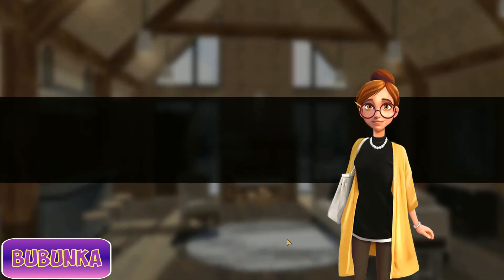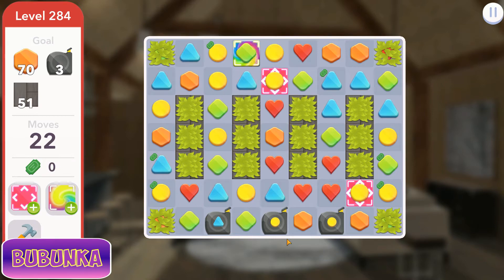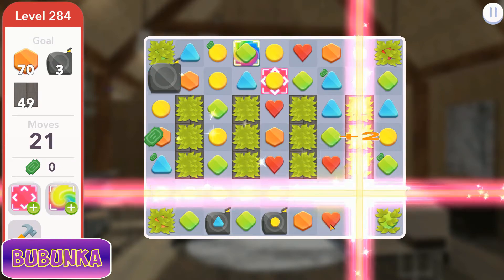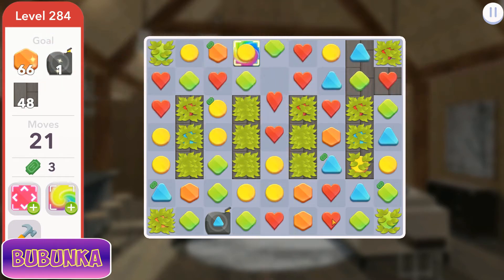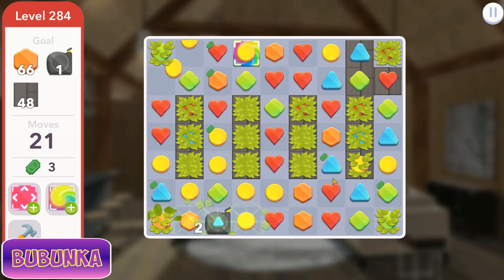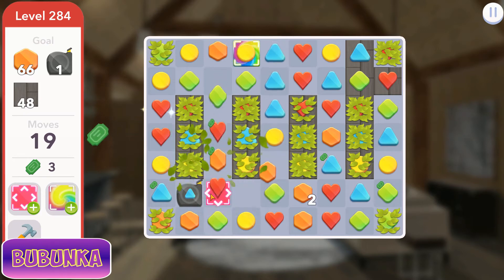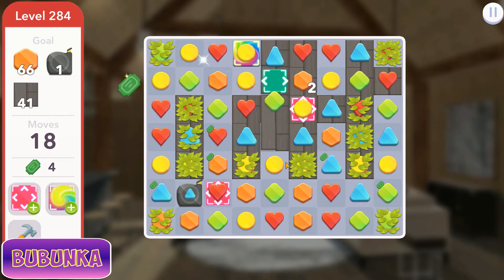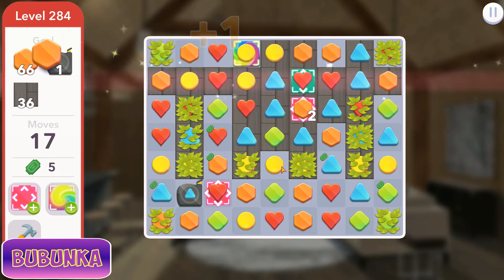Home Design Makeover level 284 HD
Welcome to Home Design Makeover! Play the best Home Design match 3 puzzle game! Be the best designer by helping lucky families transform dreams into reality with amazing home makeovers! Solve fun match 3 puzzles to help design, customize and decorate the perfect dream home with beautiful decor. Your clients are counting on you to remodel their down-and-out fixer uppers!

Features:

- Remodel homes with a Farmhouse style or go Modern? You decide, you design!
- Design and renovate different rooms styles, including family-friendly living rooms, rustic kitchens, stylish bathrooms and chic bedrooms
- Help clients ranging from the newlyweds to Hollywood celebrities, and travel the world to Tokyo, Paris and Morocco
- Express yourself with an incredible variety of high-end designer furniture, lighting, flooring and other decor
- Experience addicting gameplay with offline mode so you can take the game from your home to the sky!
- Be challenged with over 1000 match 3 puzzles and dozens of game modes for endless relaxing fun
- Frequent, fresh and free content updates with new interior and exterior design challenges, floor plans, outdoor gardens, landscaping, seasonal items and more!

🏠Let's get matching and transform outdated homes into fabulous family hangouts!